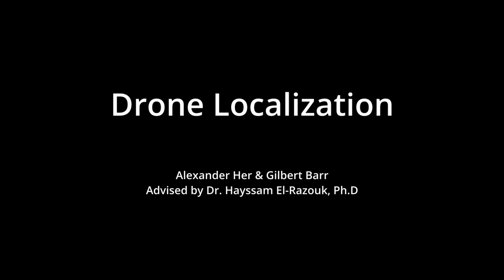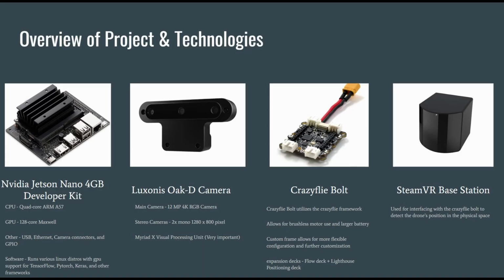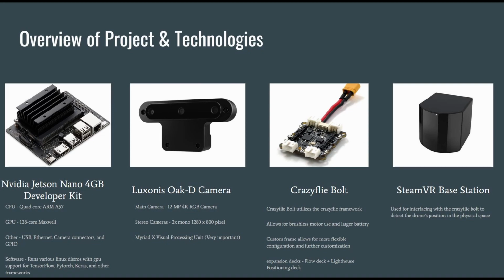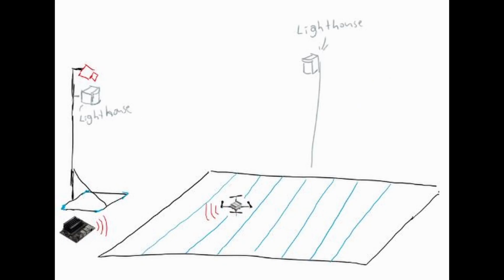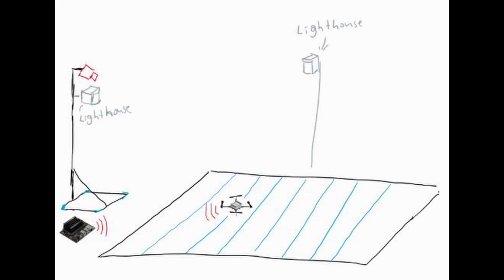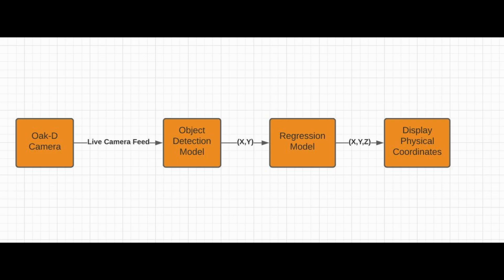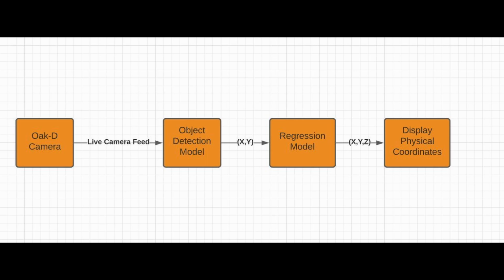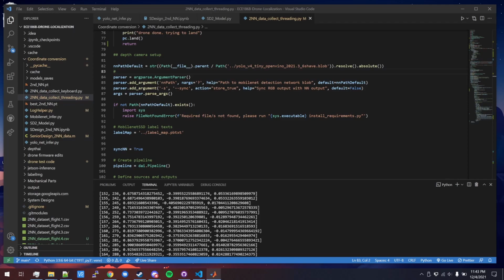Drone Localization Using Machine Learning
Drone Localization using Object detection. The object detection model that was used was YOLOv4-Tiny and was trained to detect the crazyflie 2.0 drone using a custom frame.

If interested in learning more about the project or the members, contact below: